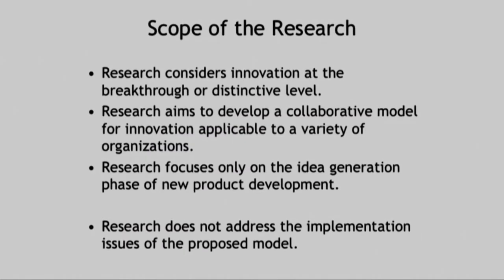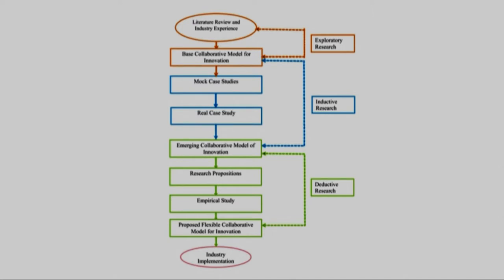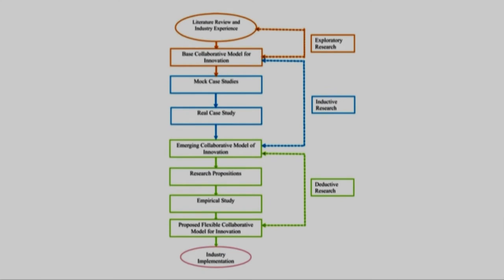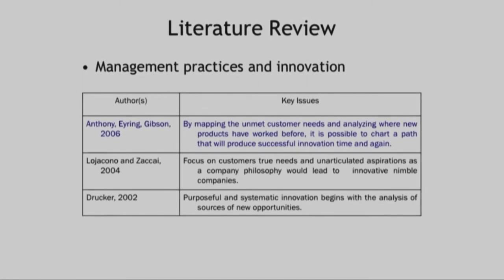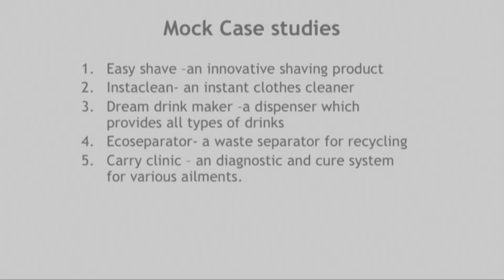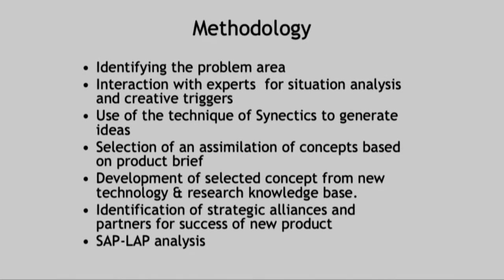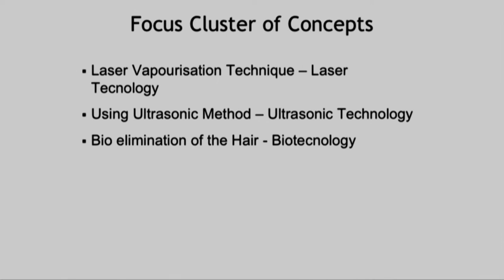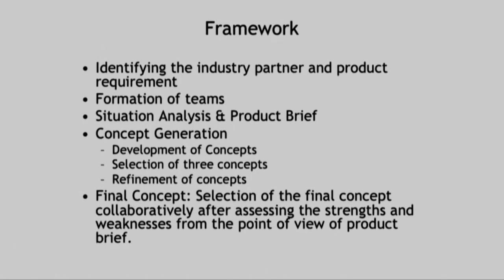Mixed Method Research Part 1 By Prof B K Chakravarthy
Prof B K Chakravarthy from IDC, IIT Bombay is talking about mixed method research. The objective of the research is to develop a collaborative model for innovation that will enable organizations to generate innovative product ideas.

0:00 Introduction
1:06 Objective of Research
2:18 Motivation for Research
3:43 Scope of the Research
5:31 Design of Research Study
5:43 Exploratory Research Stage
11:26 Base Collaborative Model
14:44 Z-Line Petrol Pump
14:54 Washing Machine - Whirlpool
15:57 Literature Review • Management practices and innovation
25:04 Inductive Research Stage
30:25 Idea Generation using laser technique
31:28 using harmonal treatment approach
35:20 Learning from Mock case studies
37:16 Real Case Studies
38:27 Framework
39:42 Dual Chambered Bottle
40:06 Modular Petrol Pump
40:22 Step Through Bike
41:11 Hero Cycles - Case Study
43:17 Idea Generation - Hero Cycles
43:34 Focus Cluster of Concepts
44:43 CAD Models - Selected Concepts
45:03 Exploratory Scale Models
45:10 Full-Scale Model
53:35 Development Process
53:47 Detailing